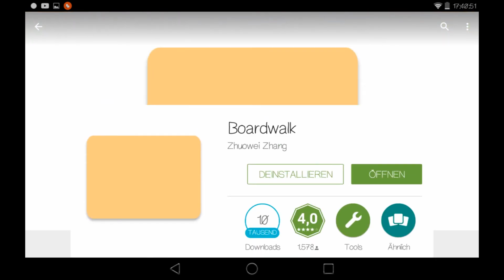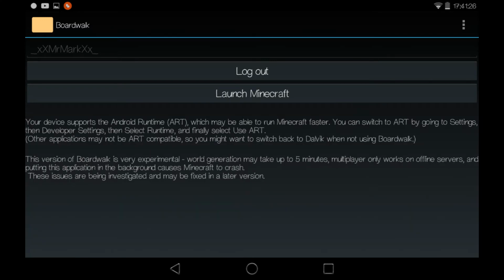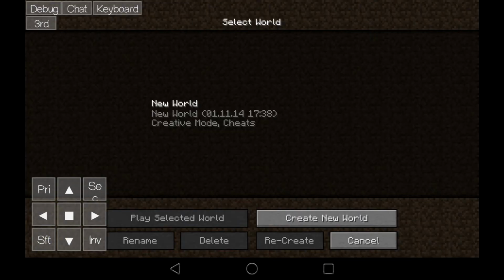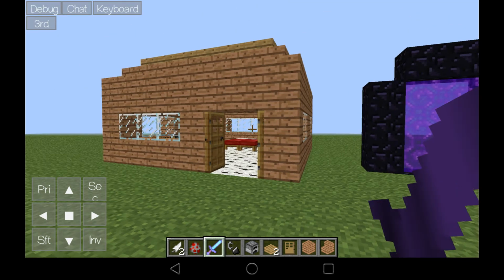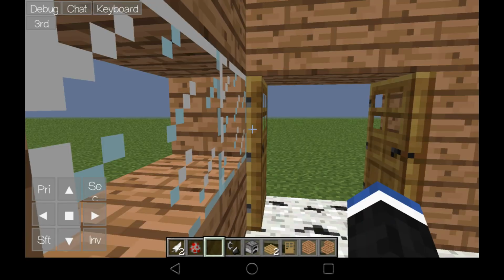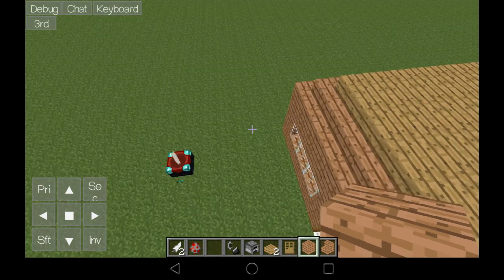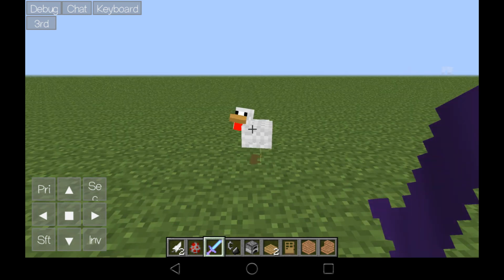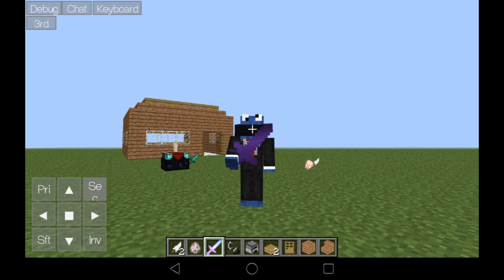How to play Minecraft PC on Android